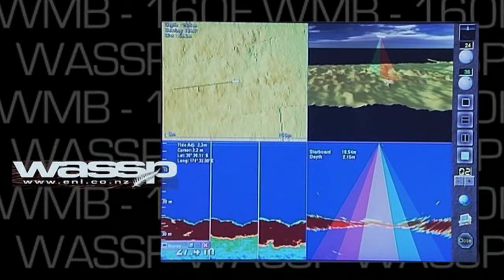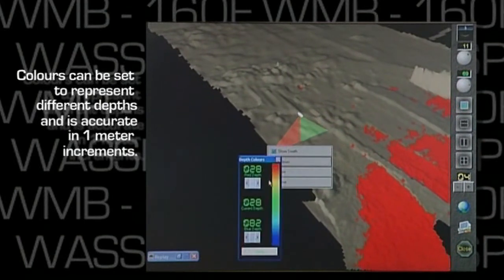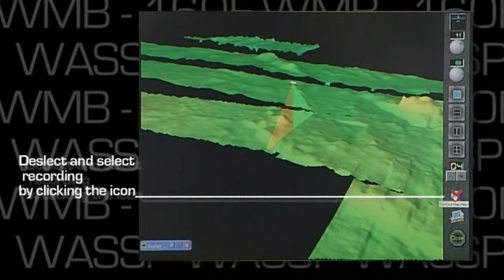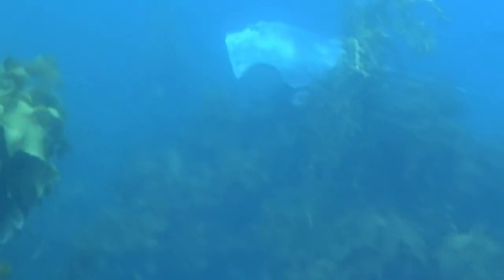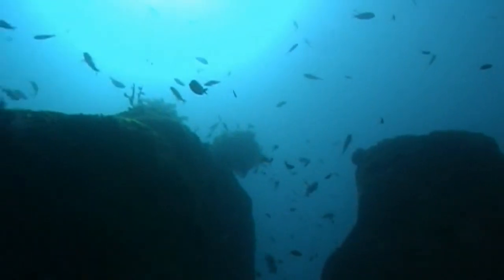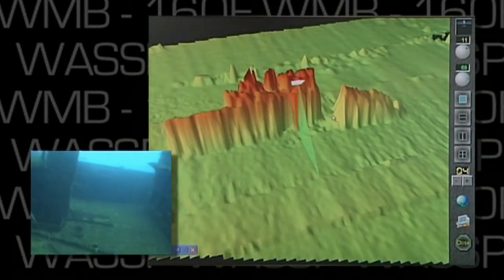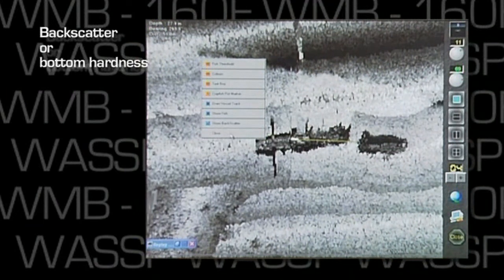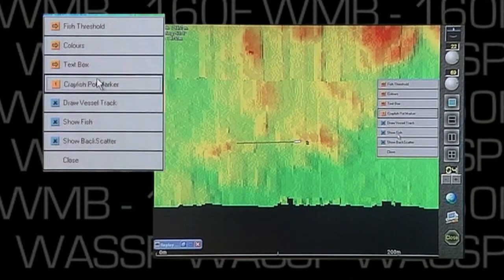WASSP multibeam sonar WMB-160F - Mapping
The WASSP multibeam sonar allows multiple screens and functions.  This screen shows a 3 dimensional bottom profiles.  While we've been looking at and demonstrating the sounder, the unit has been recording and saving data to its hard drive and as you can see here as we are sailing the unit keeps building real-time on the historical data.